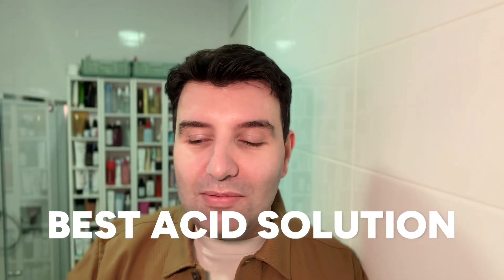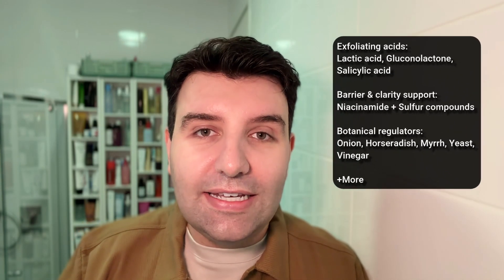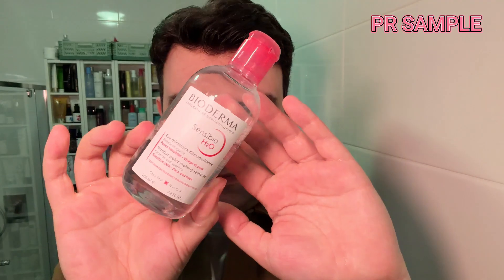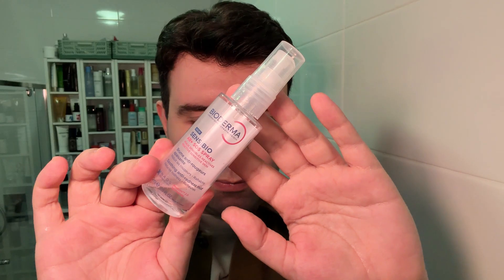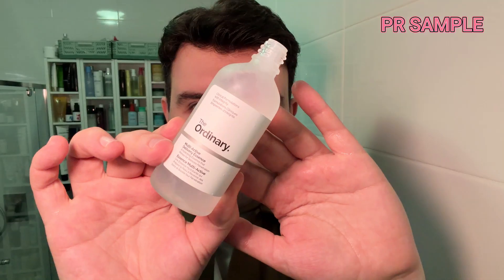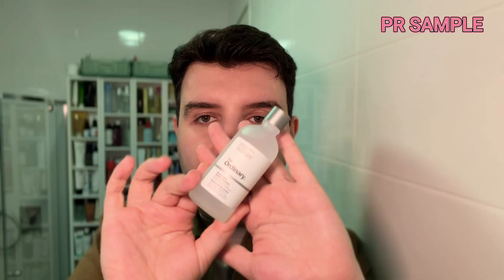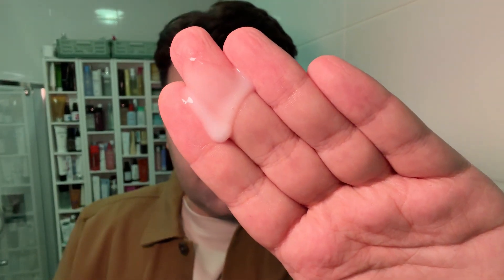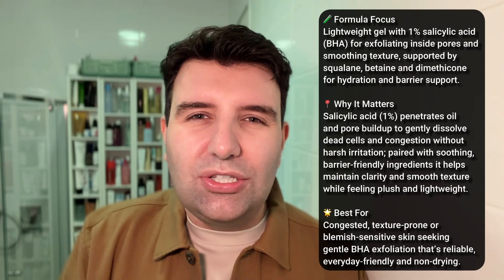Best Skincare Prep Steps: Essences, Toners & Acids (2025)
The skincare prep steps that actually work for your skin — essences, toners and acids explained through formulation. From Biologique Recherche P50 to NIOD SDEM3, these are the prep products that make skincare work better in 2025. From cult exfoliating lotions to antioxidant mists and hydrating treatment waters. These are the products that prepare the skin properly, improve texture, boost absorption, and make the rest of your routine work harder.

We’ll look at the formulation logic, hero ingredients, and who each product is really for.

What this video covers:
What a prep step actually does in skincare
How exfoliating lotions like P50 work beyond surface glow
Why antioxidant mists (like NIOD SDEM3) are more than just “refreshing sprays”
The role of treatment waters, essences, and lotions in barrier health
When alcohol in a BHA formula is helpful, not harmful
How to choose the right prep step for your skin type and concerns
This video is ideal if you’re interested in cosmetic chemistry, advanced skincare routines, or want to understand why certain cult products actually work.

Biologique Recherche Lotion P50: multi-acid exfoliating prep lotion
Chanel Micellar Cleansing Water: gentle anti-pollution cleansing step
(And Bioderma Sensibio Micellar)
NIOD Superoxide Dismutase 3 (SDEM3) Mist: advanced antioxidant defence mist
(And Bioderma Sensibio AR+ Mist)
Sulwhasoo Concentrated Ginseng Rejuvenating Water: ginseng-powered anti-aging prep
(And The Ordinary Multi-Active Delivery Essence)
Chanel Sublimage La Lotion: luxury treatment lotion with Vanilla Planifolia actives
(And Aestura Atobarrier Essence)
Dr Dennis Gross 2% BHA+ Breakout Solution: alcohol-enhanced salicylic acid treatment
build (skincare) a-gel: gentle daily BHA gel for congestion and texture

Timestamps:
00:00 Introduction
00:23 Best Acid Solution
02:47 Best Toner (Micellar Water)
04:17 Best Mist
06:14 Best Watery Essence
08:20 Best Milky Essence
10:53 Best Acne Treatment
13:00 Outro